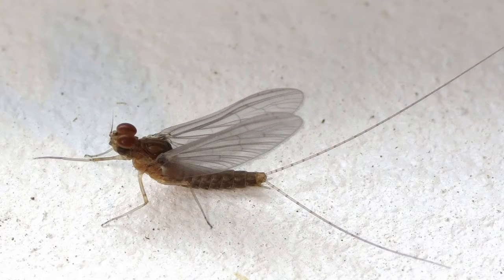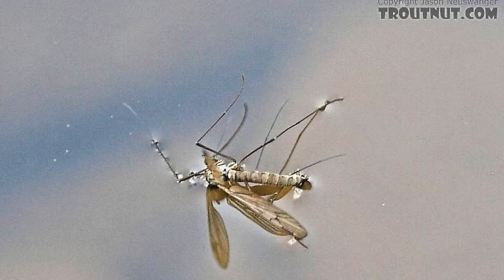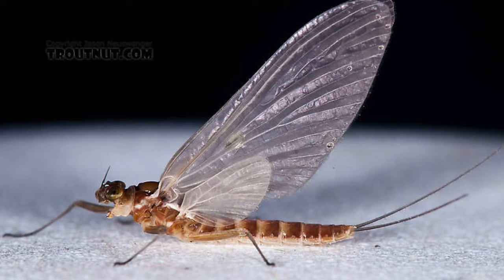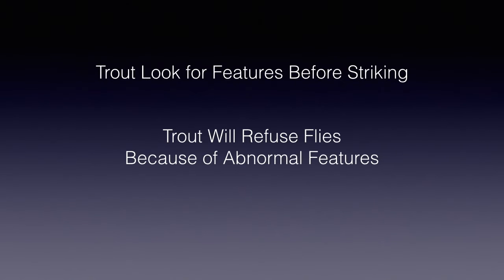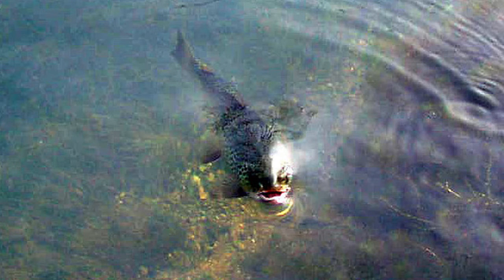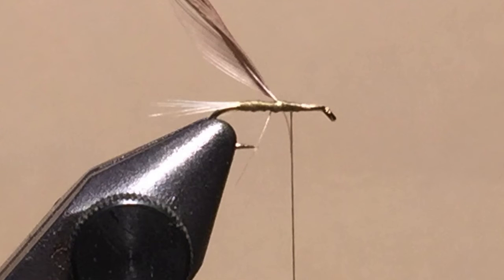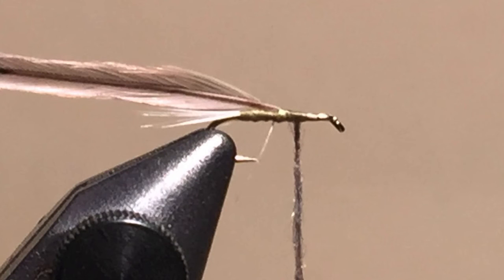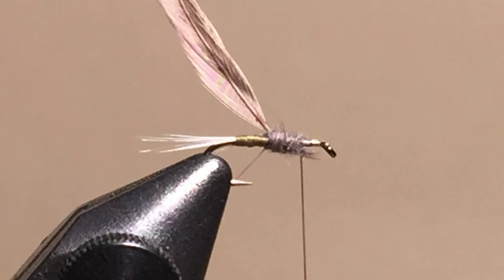Simple Wrap Dry Fly, Part IV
This is the 4th part in the series on Simple Flies ... that I catch most of my fish on